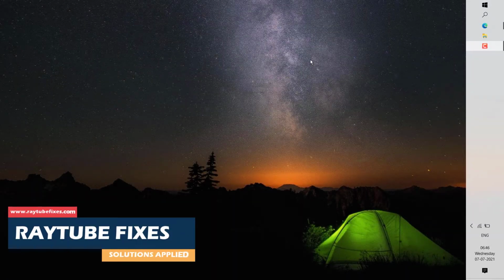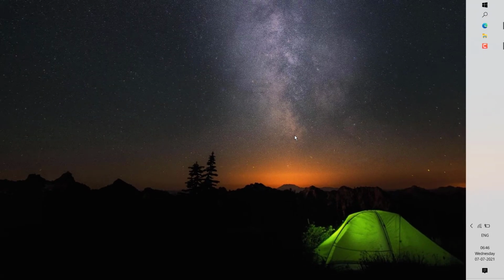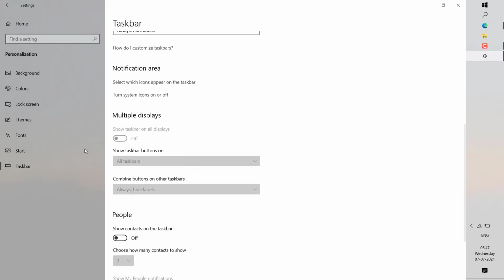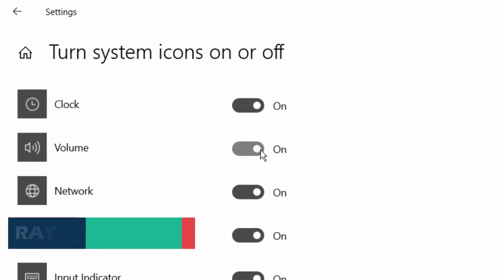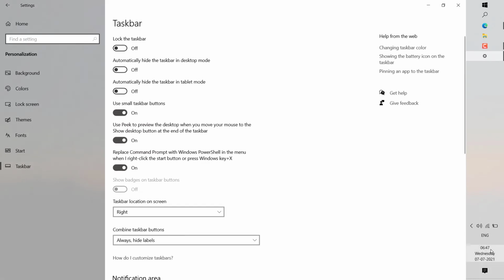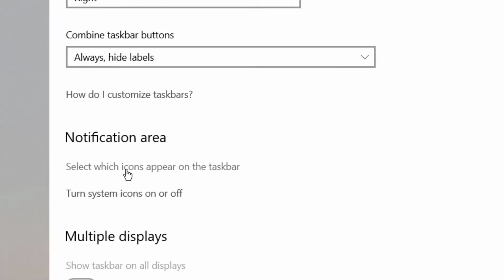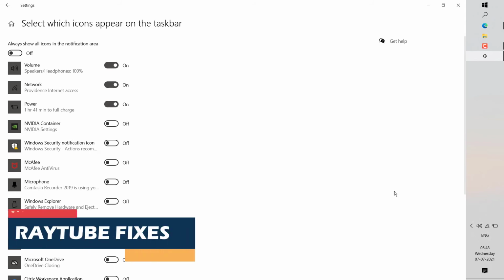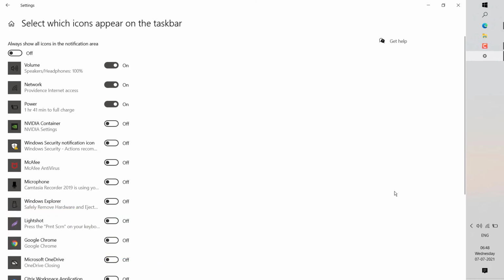How to Fix Volume Sound icon Missing From Taskbar in Windows 10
Solved: Volume Icon Missing Windows 10

 Method 1 - Check if the volume icon is enabled

If your volume icon is missing from the taskbar, your first step should be to ensure that it is enabled in Windows. The missing volume control can be disabled in Windows, so getting the icon back in your taskbar can be as simple as enabling it again through your device's settings.

Navigate to the Settings menu though the Start Menu or right-clicking on an empty space on the taskbar.

In the Taskbar menu under the Notification area,  click on the Turn system icon on or off.

A new panel will display where you can toggle on/off the various system icons. Make sure the Volume control toggle is set to ON.

Restart Windows and see if the sound icon is back in the taskbar.

Method 2 - Change the text size

If Method 1 doesn't restore the volume onto your taskbar, then changing the text size is the next step to attempt to fix the problem. This method changes your device's display settings and restores them again because, in some cases, the missing icon might be caused by a display issue.

Navigate to the Settings menu thought the Start Menu or right-clicking on an empty space on the taskbar.

Under Display Settings, change the text size to 125% and click the Apply button.

Once you complete step 2, change the text size back to 100% and click the Apply button again.
Close the window and your sound icon should be restored to the taskbar.